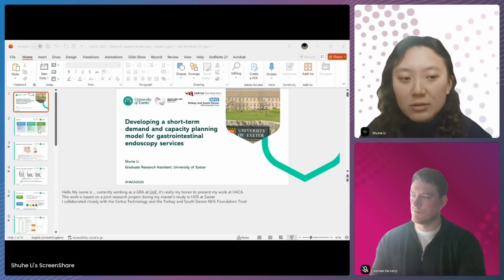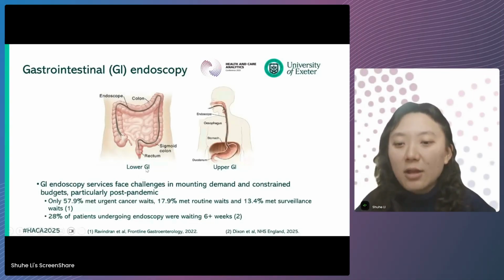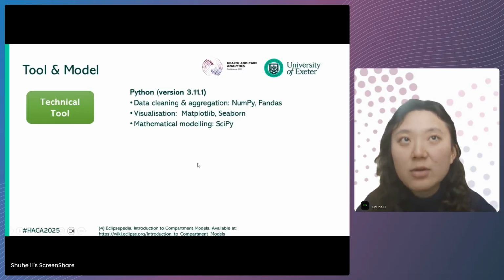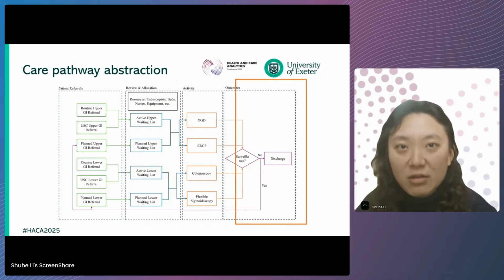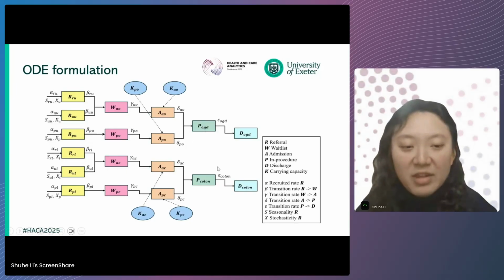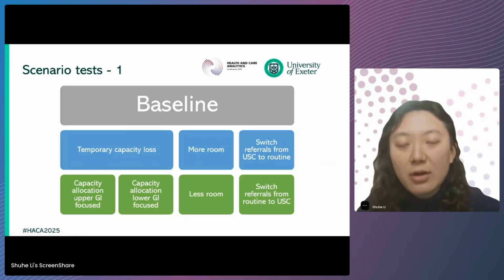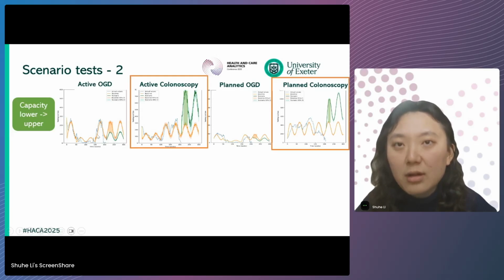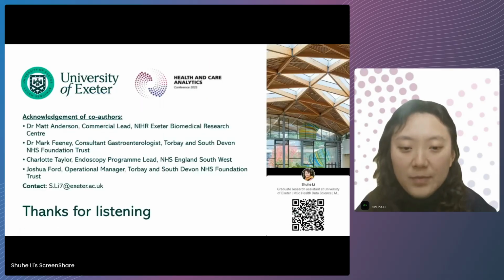HACA2025 - Day 2 - Improving System Flow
Developing a short-term demand and capacity planning model for gastrointestinal endoscopy services using ordinary differential equations

Background: Gastrointestinal (GI) endoscopy services face challenges in mounting demand and constrained budgets, particularly post-pandemic. Demand and capacity modelling has become essential for optimising resources across various services in the NHS.
Objective: To develop a compartmental Ordinary Differential Equation (ODE) model for short-term demand and capacity planning in a local endoscopy unit.
Methods: Historical operational data over 4 years was obtained from the Torbay and South Devon NHS Foundation Trust and utilised for modelling. The model was constructed incorporating different compartments that represent various stages within the service pathway stratified by procedure types, including referrals, waitlists, admissions, in-procedures, and discharges. A set of scenario tests was conducted to examine varying operational strategies, including switching the referral pathway (i.e., transferring 50% of referrals between urgent and routine pathways), temporary capacity loss, capacity allocation adjustment (i.e., modifying the capacity allocation ratios between upper and lower GI procedures), etc.
Results: The model successfully outputs crucial operational metrics on a weekly basis, demonstrating satisfactory accuracy. Scenario testing illustrated the model’s ability to provide quantitative insights into the impacts of changing the referral dynamics and capacity allocation settings. For instance, we found that reducing the carrying capacity for either oesophagogastroduodenoscopy or colonoscopy resulted in an increase in both active and planned corresponding waiting lists, while this effect was notably more prominent for colonoscopy.
Conclusion: The model offers a powerful tool for endoscopy service planning, enabling managers to anticipate fluctuations in demand and experiment with various strategies.

Shuhe Li, Graduate Research Assistant (University of Exeter)"